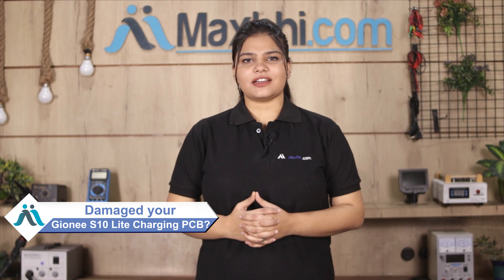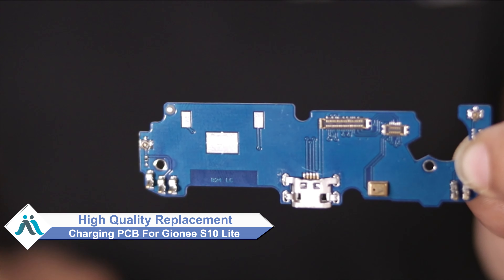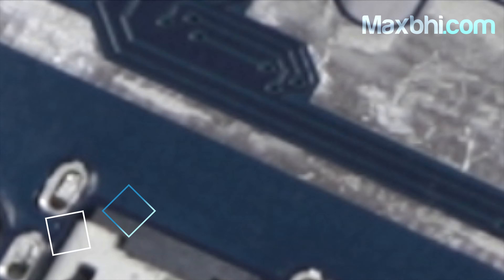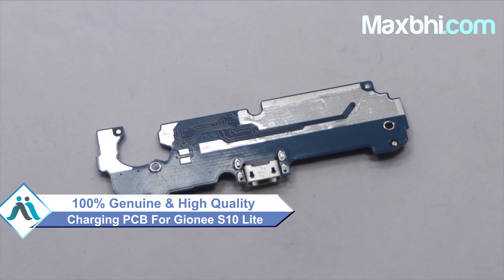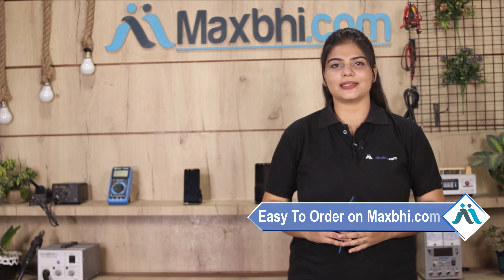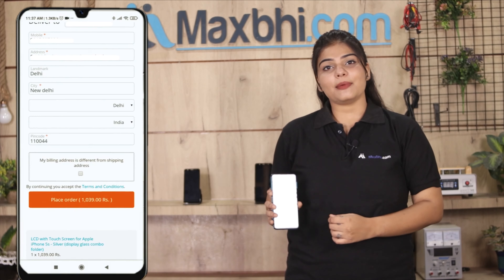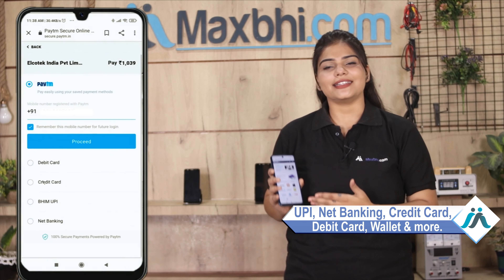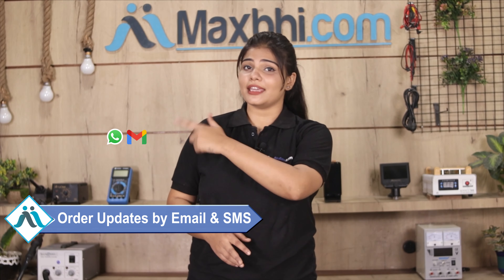Buy Gionee S10 Lite Charging PCB, Free Delivery High Quality Best Price Maxbhi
Damaged Charging PCB in your Gionee S10 Lite? The replacement Charging PCB for Gionee S10 Lite comes with replacement warranty and the shipping is done in secured packing to make sure you get the product in perfect shape.